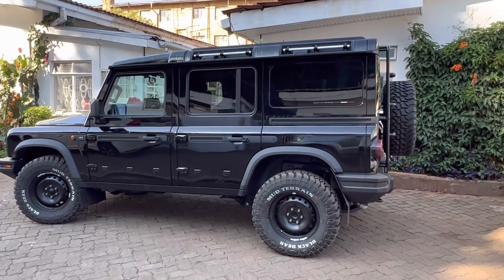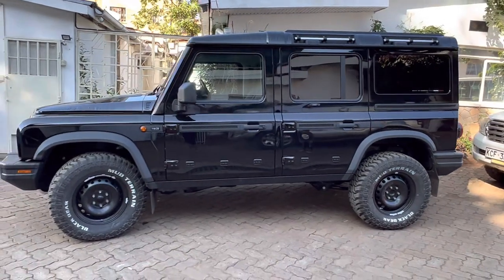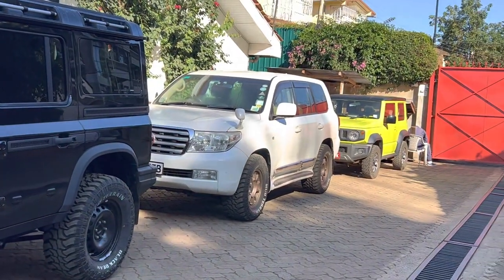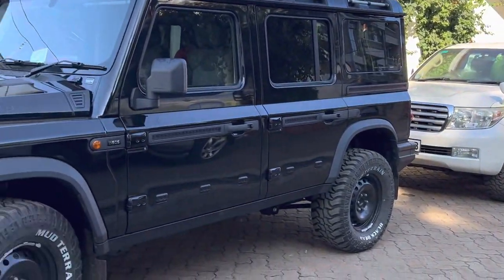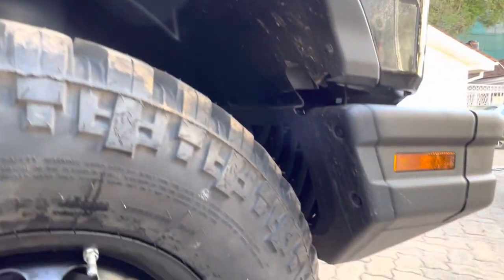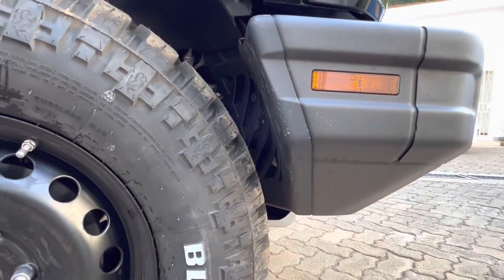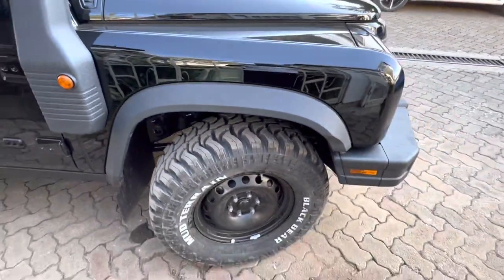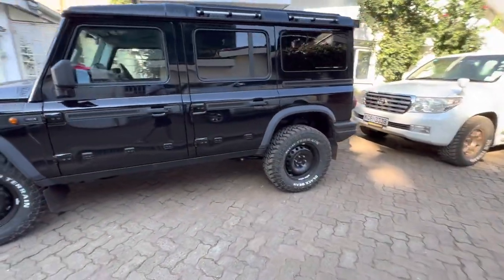Grenadier Trialmaster 285/70 on stock 17 steelies